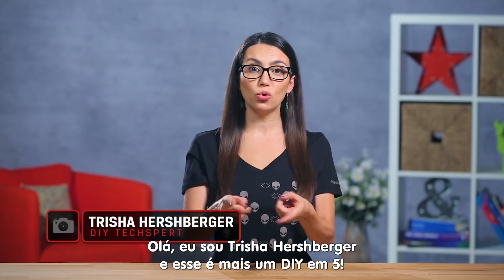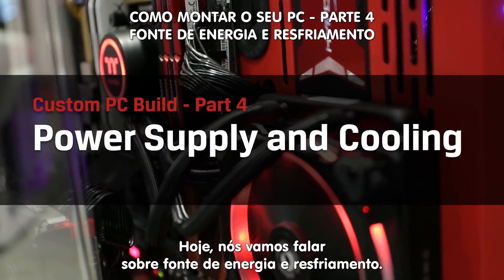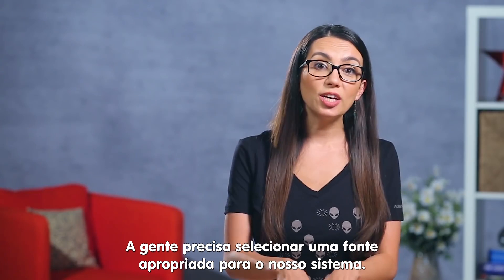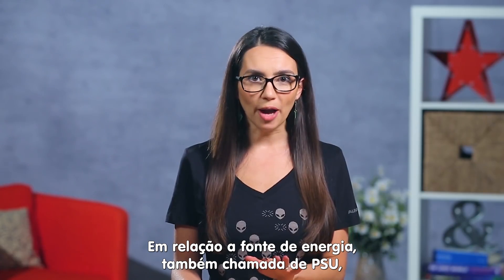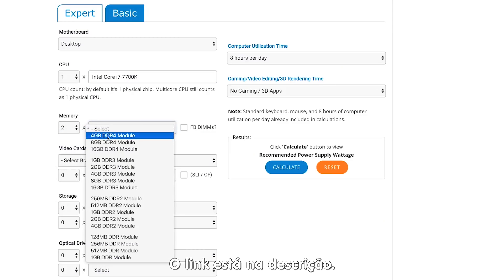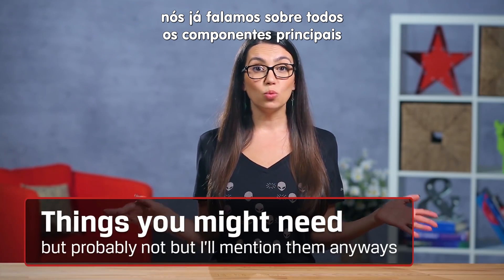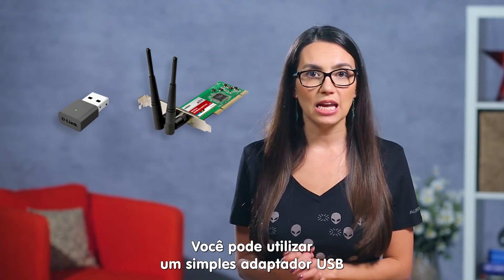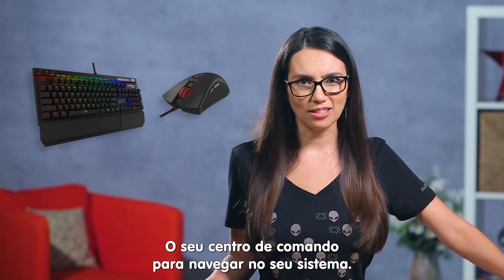Escolhendo a Fonte de Energia e Resfriamento - Montando um PC ep. 6 - Kingston Brasil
Neste novo episódio da série "Montando um PC", você vai entender como fazer a melhor escolha para a fonte de energia e resfriamento 💻

A maioria das pessoas diz que quanto mais força, melhor. Mas isso nem sempre é verdade. É preciso selecionar uma fonte adequada para cada tipo de sistema.

Assista o vídeo e descubra como é simples Montar o seu PC ideal 👍